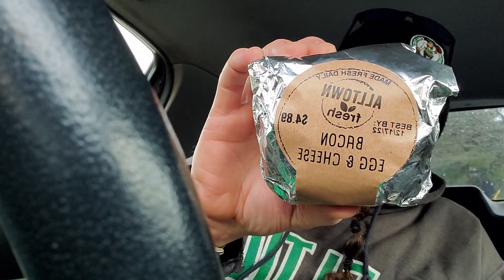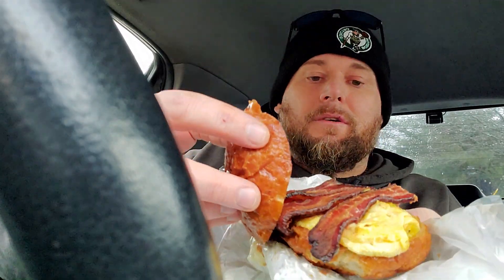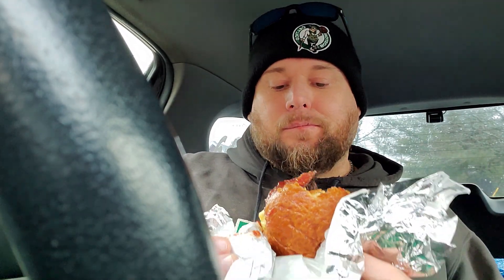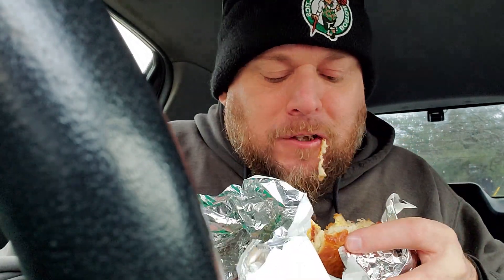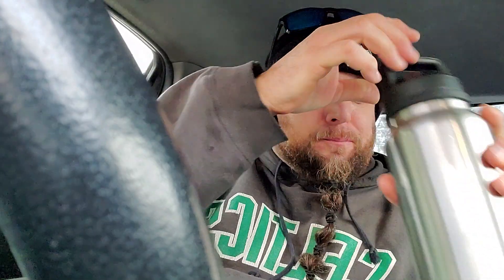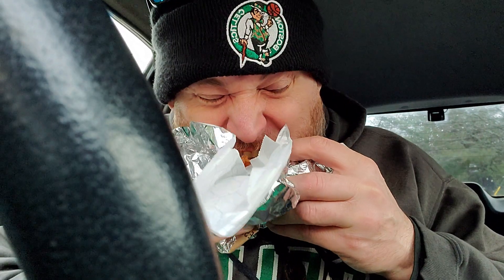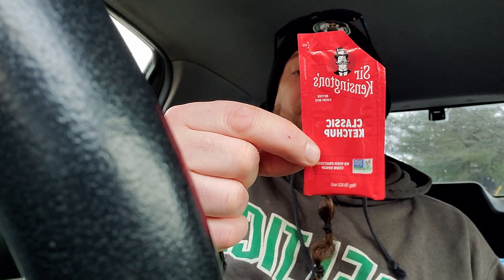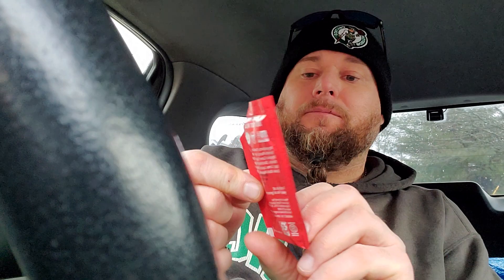Alltown Fresh Bacon Egg and cheese breakfast sandwich Nashua NH